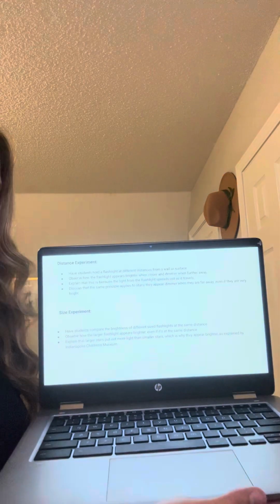MEDT 2501 Final Presentation Video